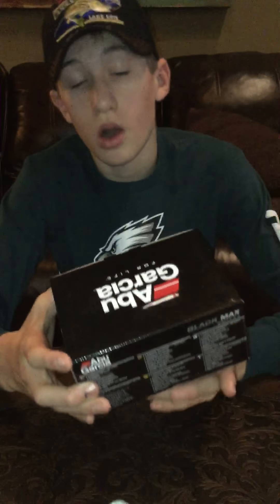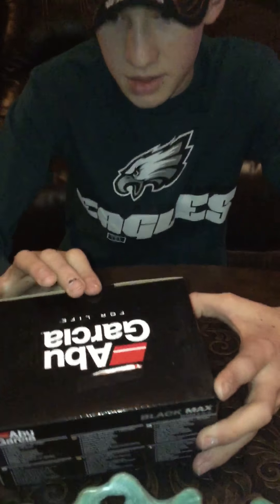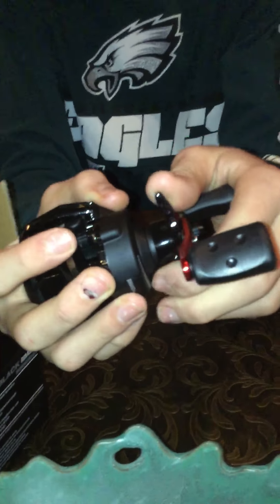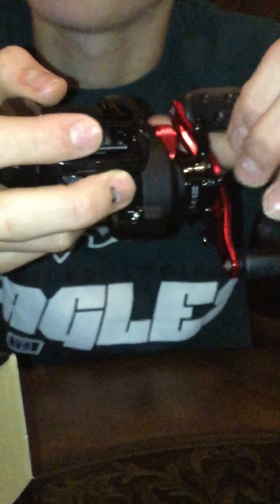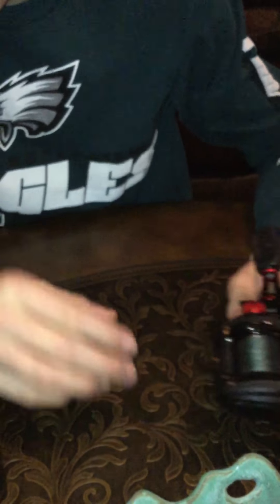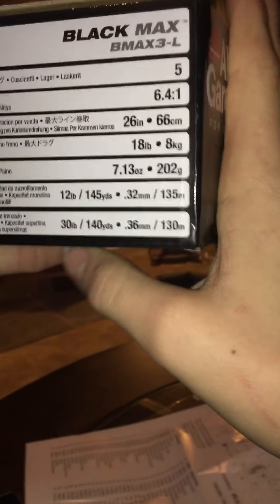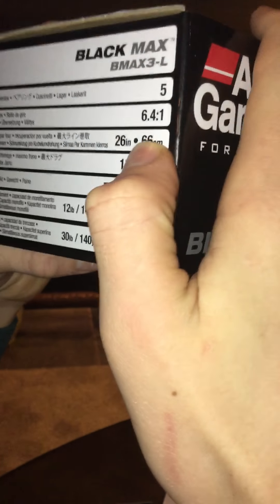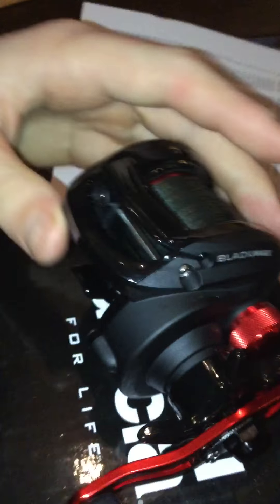Abu Garcia Black Max 3 Unboxing and review